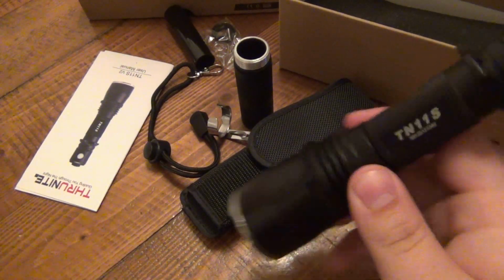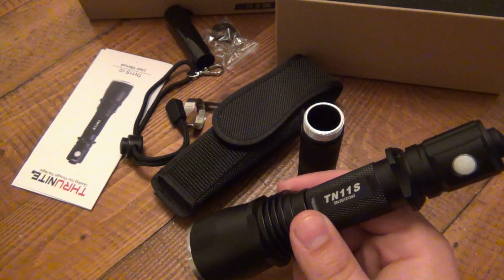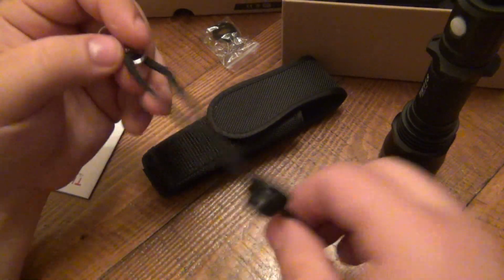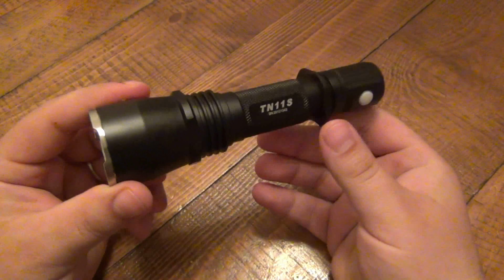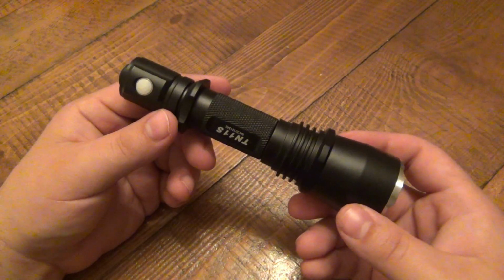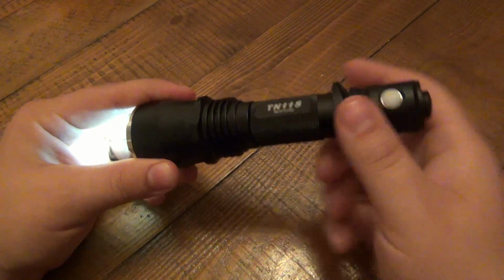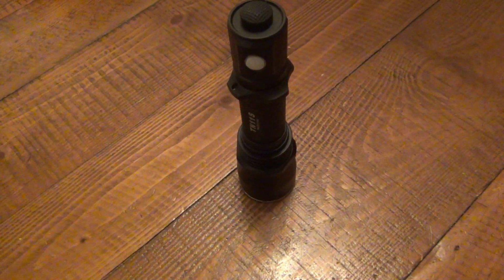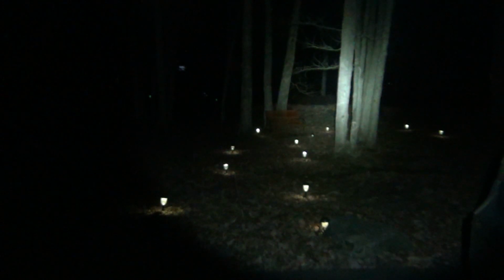NEW Thrunite TN11S V2 Now Brighter & Cheaper Than Before